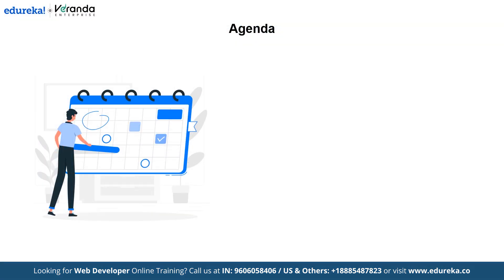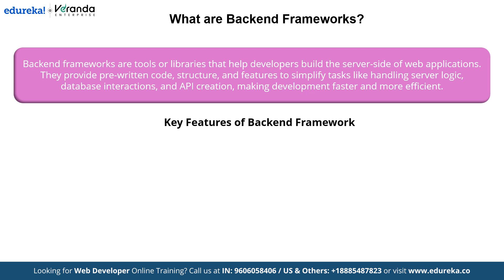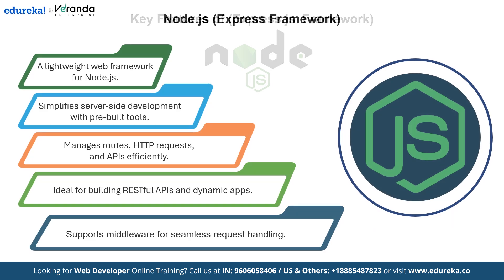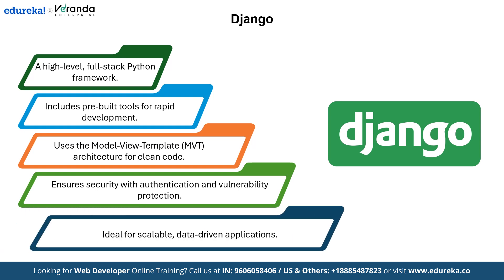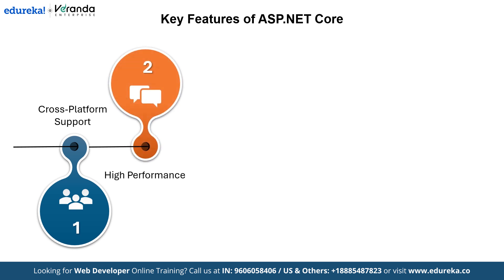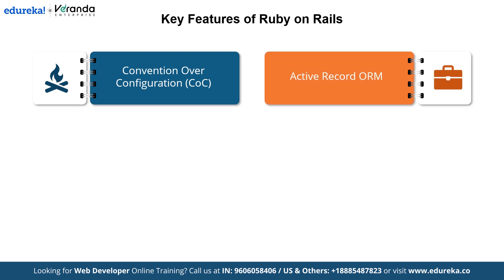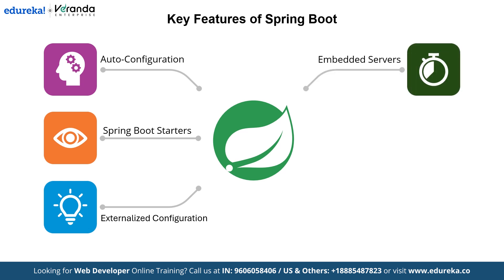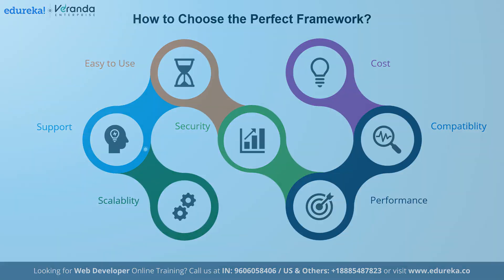The Best Backend Frameworks for 2025 (and Beyond) | Top 5 Backend Frameworks to Learn | Edureka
In this video on *Top 5 Backend Frameworks to Learn in 2025*  We'll look at the most popular frameworks shaping web development. We'll start by giving a brief introduction to backend frameworks and their importance in creating scalable and reliable online applications. We'll then cover the top choices for 2025, going over their characteristics and applications. This video will help you choose the best framework to advance your career, regardless of your level of experience as a developer. In this video, we will also discover how these frameworks are revolutionizing backend development and enabling the upcoming wave of online applications!

✅ 00:00  - Introduction to Backend Frameworks
✅ 01:32 - Why are Backend Frameworks Used?
✅ 02:47 - What are Backend Frameworks?
✅ 04:24 - Top 5 Backend Frameworks
✅ 04:28 - Node js (Express Framework)
✅ 07:07 - Django
✅ 09:37 - Asp.NET core
✅ 11:41 - Ruby on Rails
✅ 13:58 - Spring Boot
✅ 16:02 - How to Choose the Perfect Framework?

There are no particular skill sets or any other prerequisites for enrolling in the Full Stack Web Developer Masters Program. Whether you are an experienced professional working in the IT industry or an aspirant planning to enter the world of web development, our Full Stack Masters Program is designed and developed to accommodate various professional backgrounds.